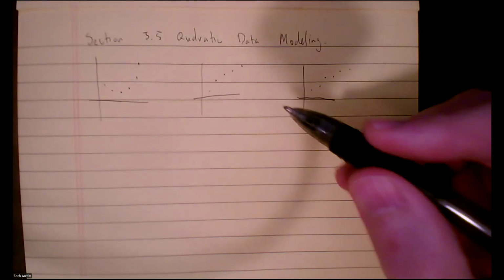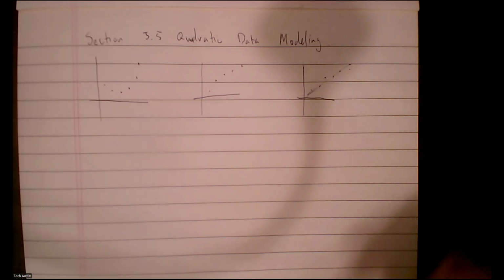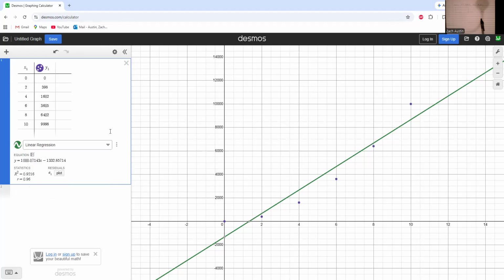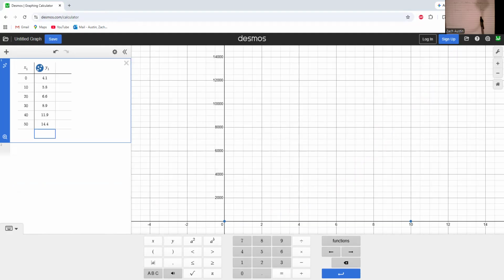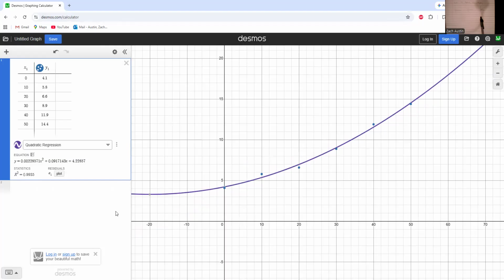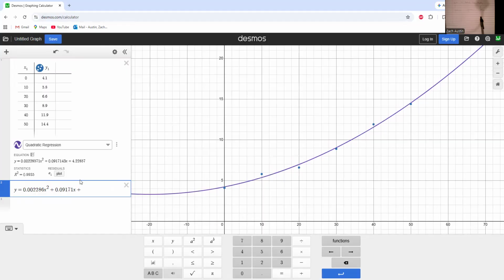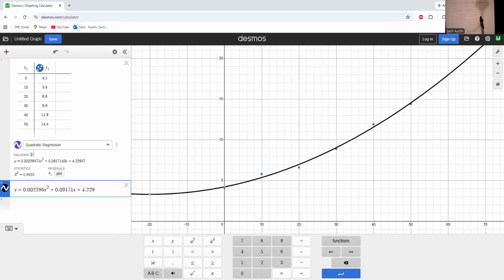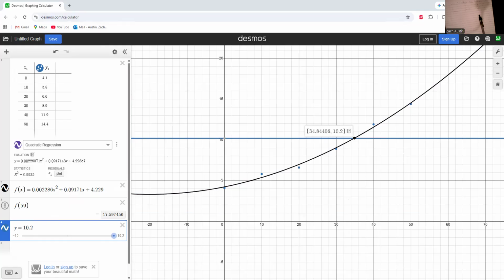Functions and Modeling - Section 3 5